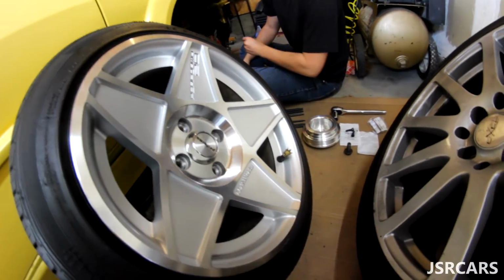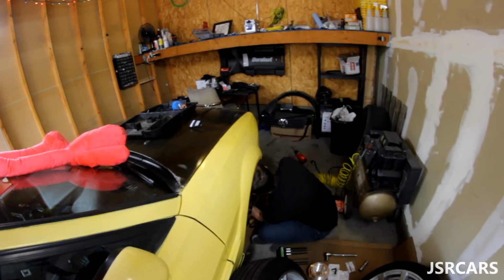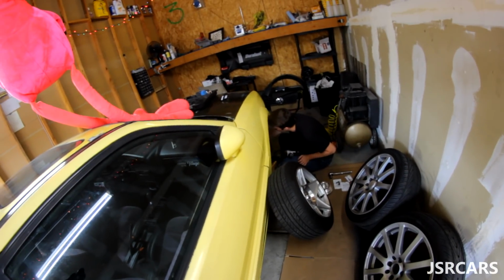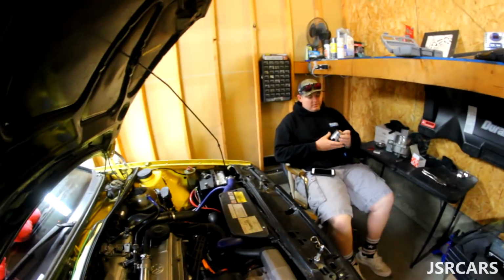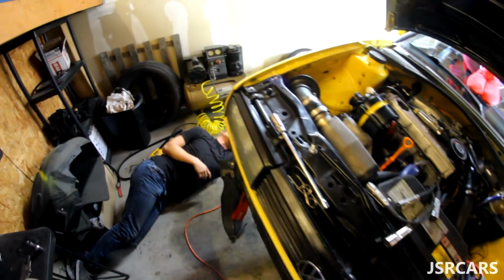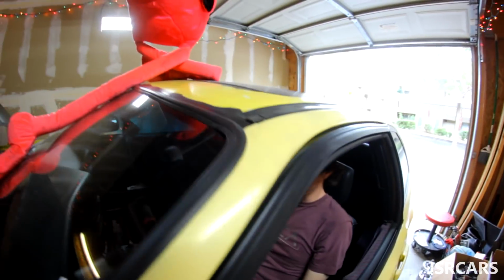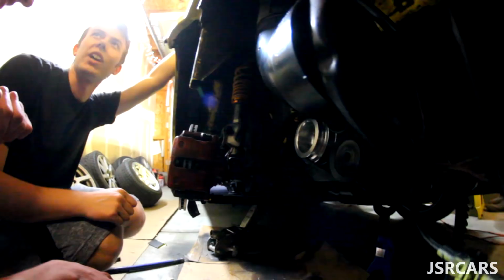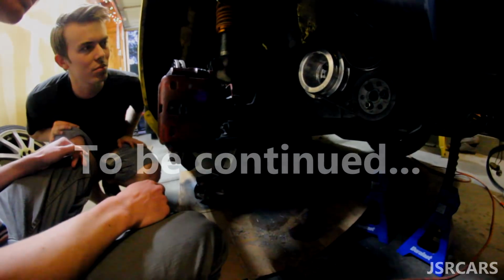NEW Wheels And It Runs Again!!